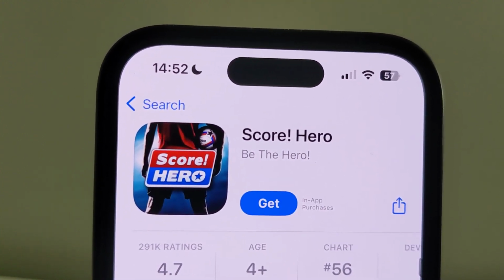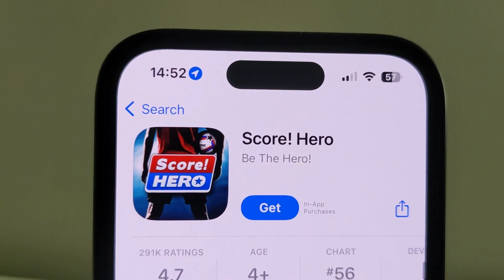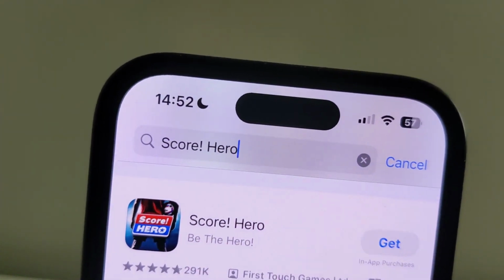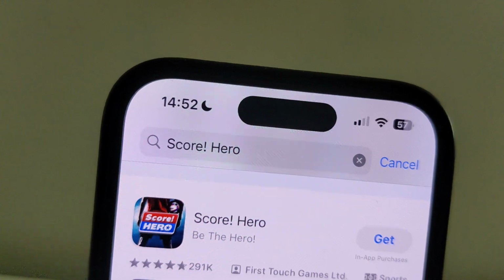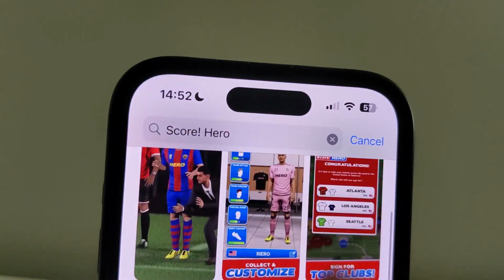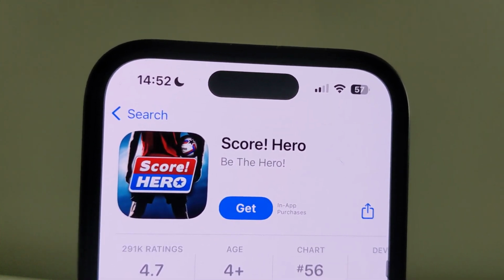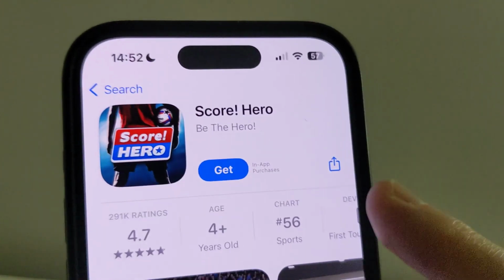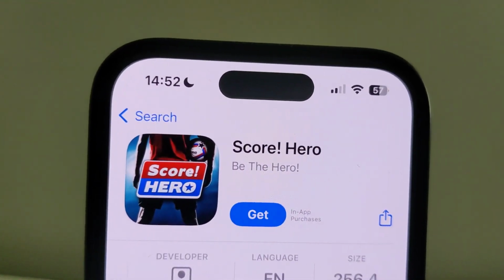How to Download Score Hero on iPhone iOS, App Store, Android, Play Market